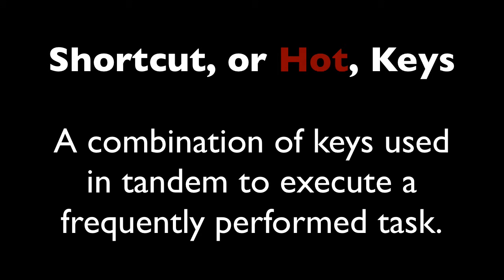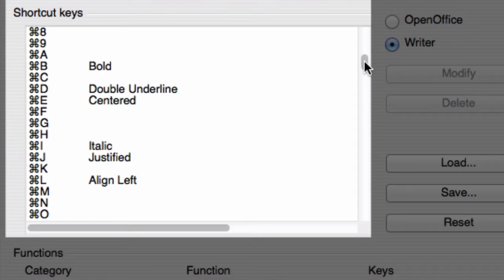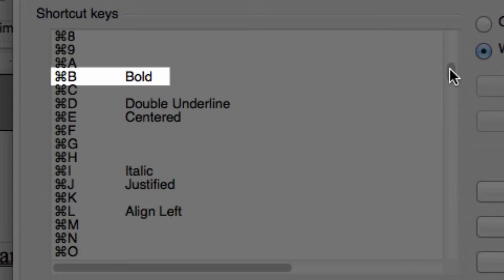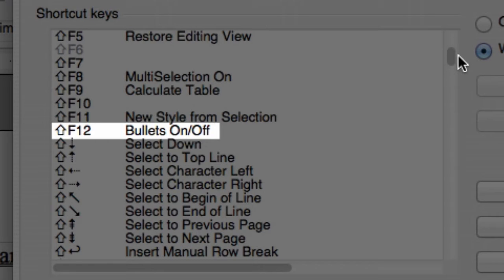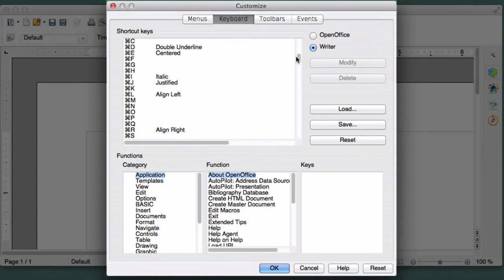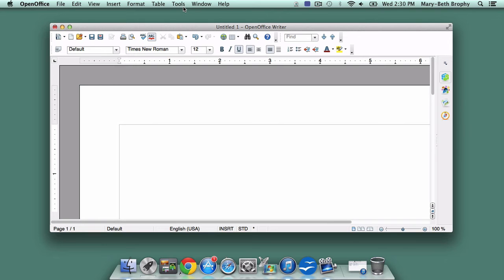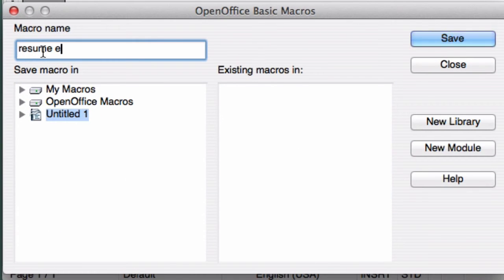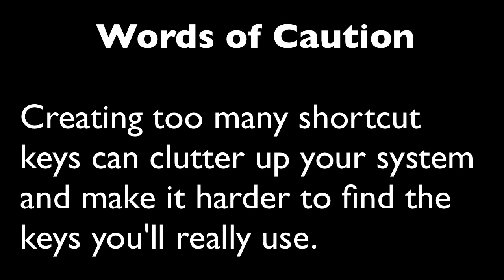5. Making and Using Hot Keys/Shortcuts in OpenOffice Writer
Episode 5 of 27-episode course, "OpenOffice Writer for College Students." This episode covers creating hot keys and shortcuts for common actions in OpenOffice Writer.